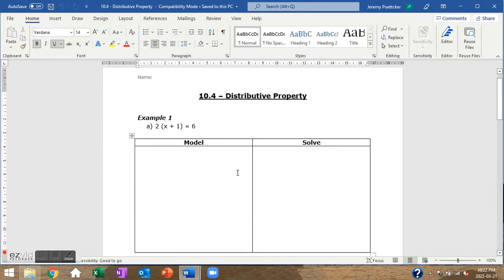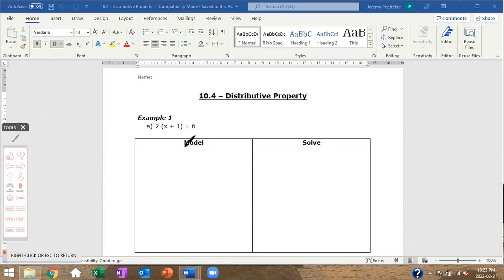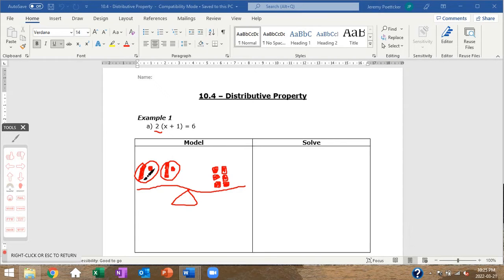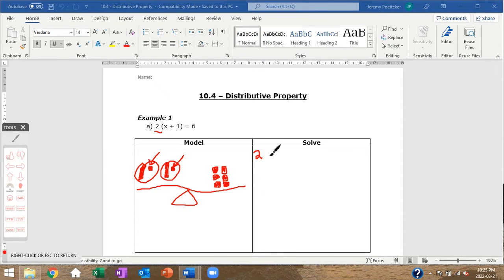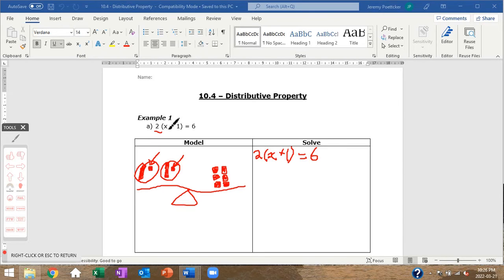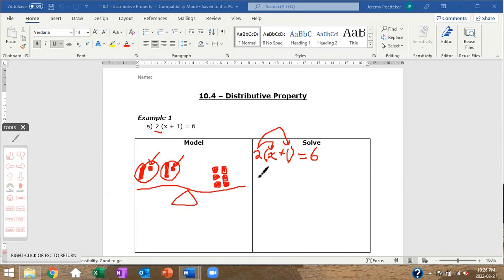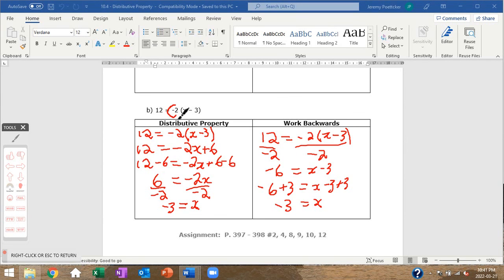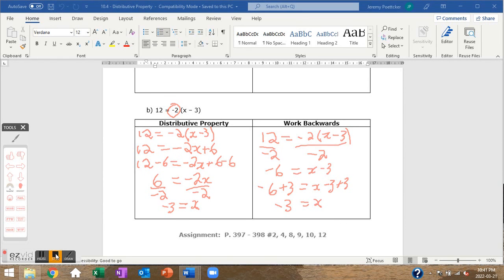Chapter 10 4 The Distributive Property and Algebra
Math 8
Mathlinks Textbook